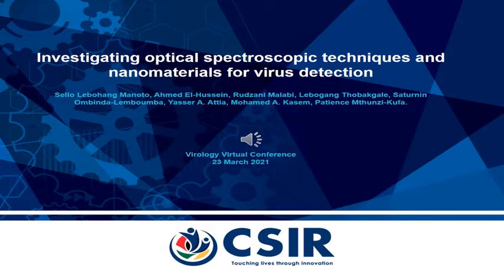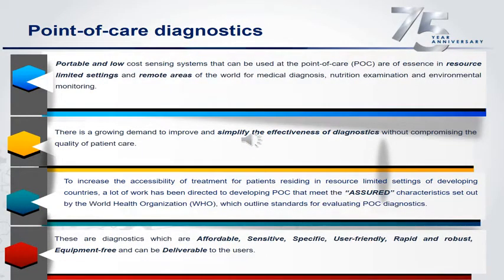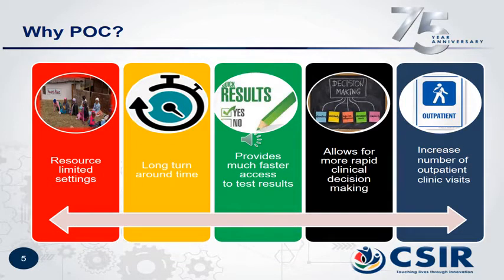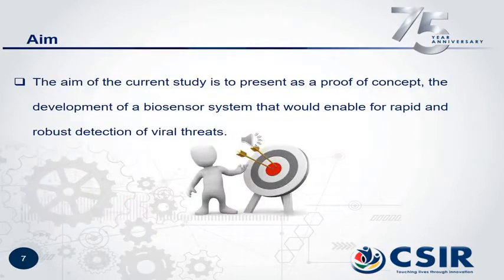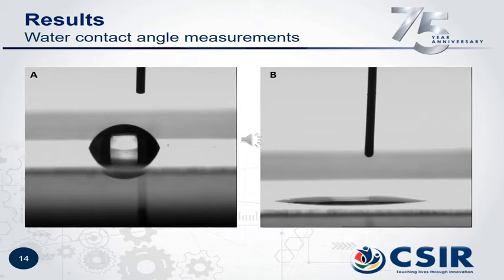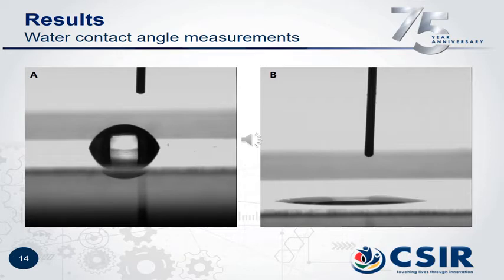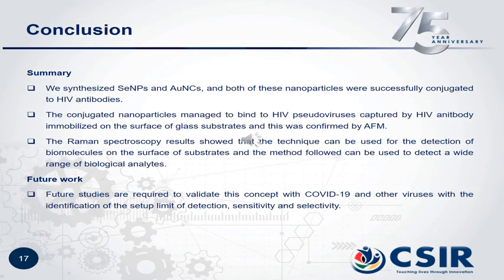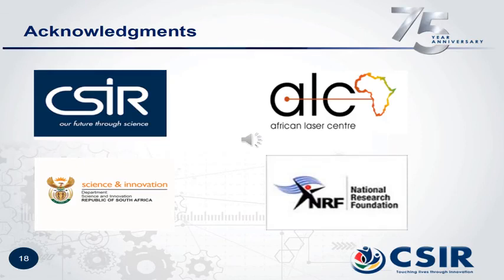Investigating optical spectroscopic techniques and nanomaterials for virus detection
Coronavirus disease 2019 (COVID-19) is a clear example of how a virus can have a global impact in the society and has demonstrated the current limitations of detection and diagnostic capabilities globally. Another virus which has remains a serious threat to world health is the human immunodeficiency virus (HIV). Even though there has been a significant progress in the HIV biosensing over the past years, there is still a great need for the development of point-of-care (POC) biosensors that are affordable, robust, portable, easy to use and sensitive enough to provide accurate results to enable clinical decision making.

In this webinar Dr Sello Manolo presents a proof of concept for how HIV-1 pseudoviruses captured on the glass substrates by antibodies can be detected. Characterization was performed using UV–vis spectroscopy and transmission electron microscopy (TEM) while the surface morphology was characterized by fluorescence microscopy, atomic force microscopy (AFM) and Raman spectroscopy techniques. Dr. Manolo provides an overview of the preliminary results obtained from these studies and discusses the potential of this approach for HIV biosensing applications.

This presentation was part of the Andor Virology Virtual Conference March 2021.

Find out more about Andor's cameras for UV to NIR & SWIR Spectroscopy and Spectrograph Solutions from UV to SWIR.